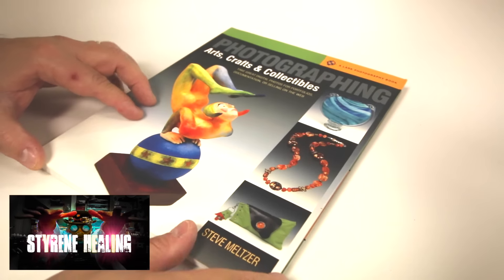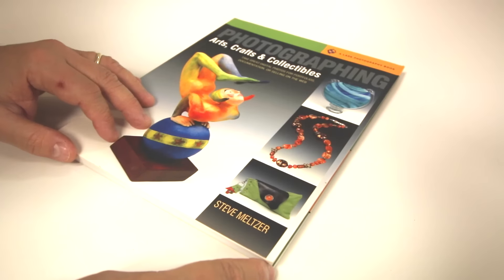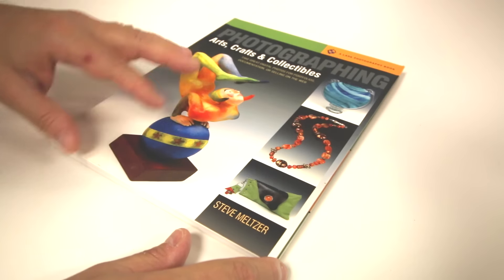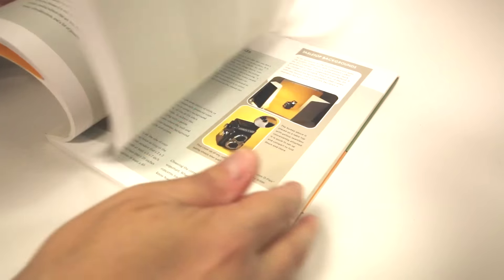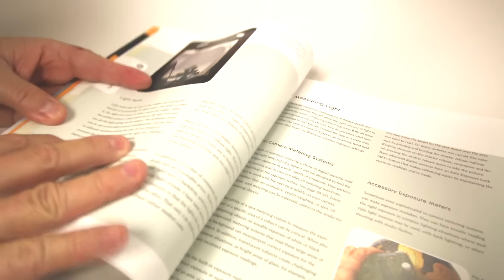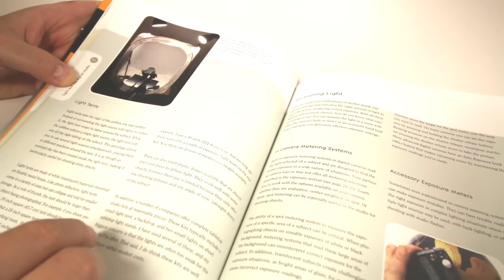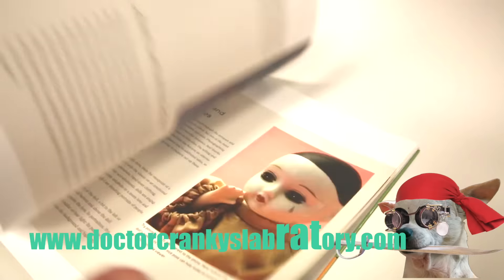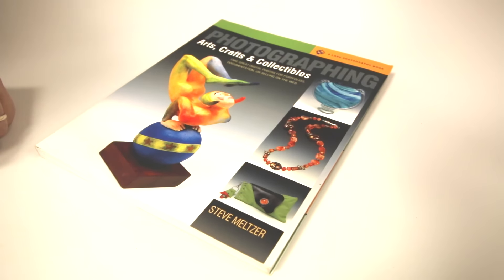MODEL PHOTOGRAPHY RESOURCE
"Daybreak" was written and composed by Carlton Temple and recorded at CT SPEED SHOP STUDIOS and is used with ample permission here by the artist.